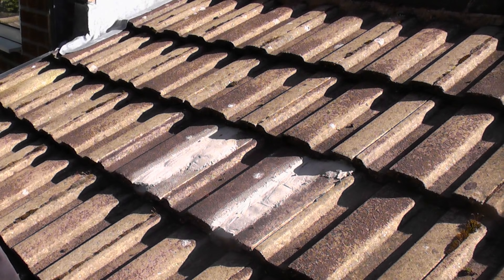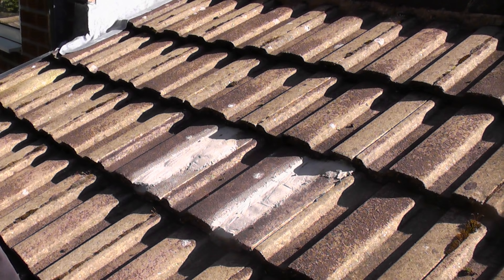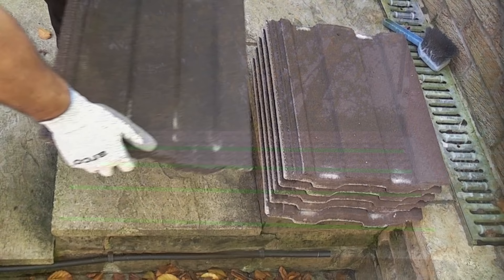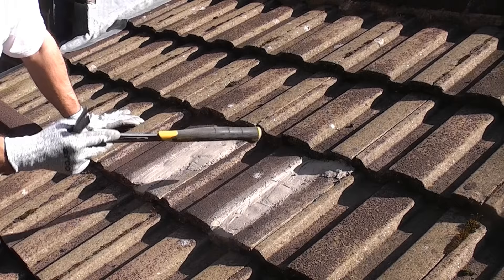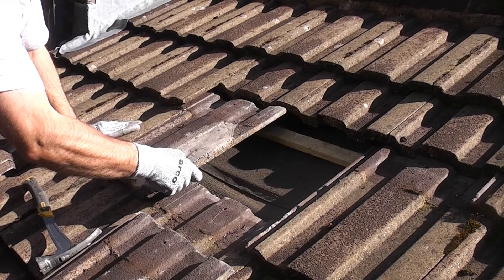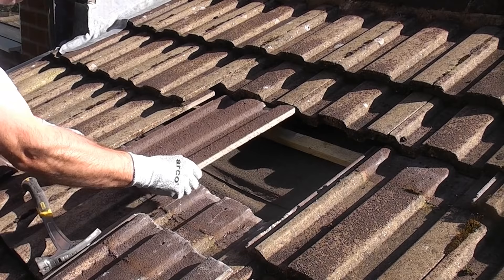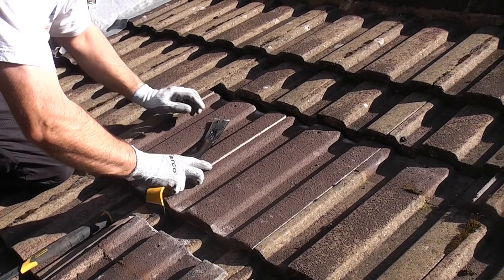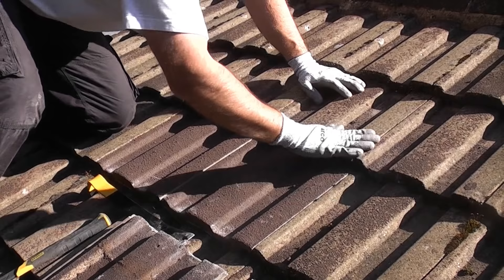How to replace an interlocking roof tile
This video shows how to replace an interlocking roof tile, such as the Marley Ludlow Major, or the Redland renown. Roof tiles can break easily and in most cases replacing the broken roof tile is not difficult. When accessing the roof it is essential to use the correct equipment so either a suitable scaffold or a roof ladder should be used.